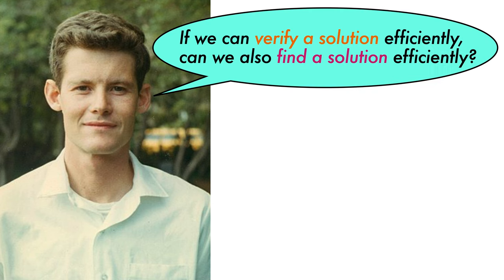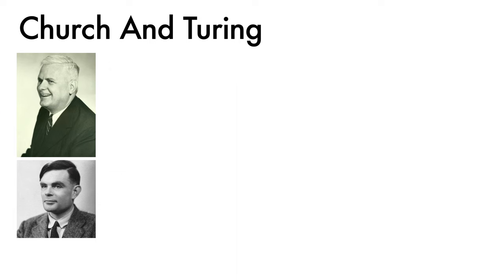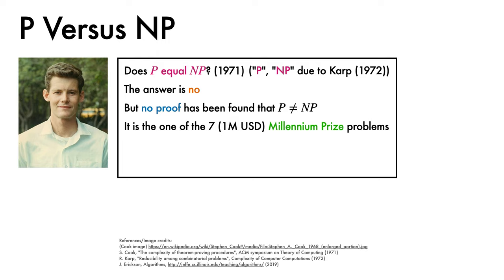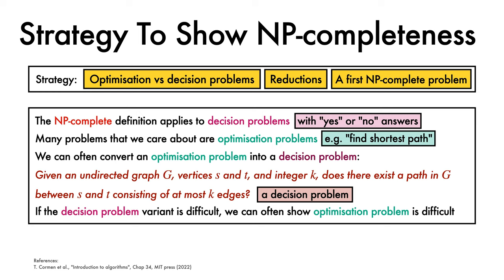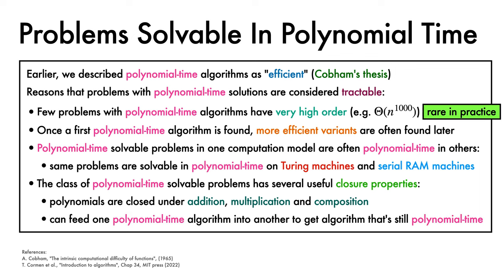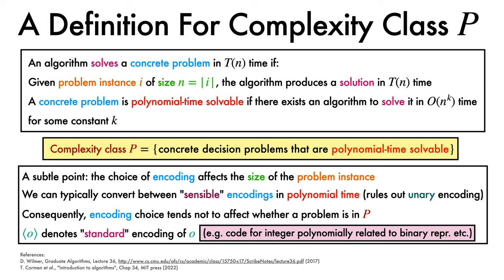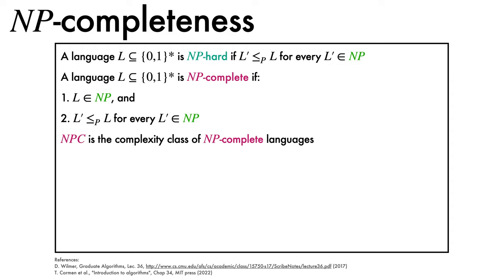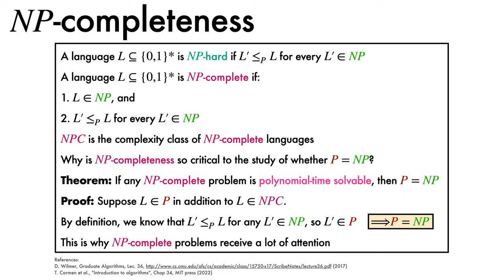NP-complete problems: Samuel's tutorial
Samuel's tutorial for NP-complete problems (history, definitions and reduction strategy).

Timestamps:
00:00 - NP-complete problems: Samuel's tutorial
00:37 - The Entscheidungsproblem (Decision Problem)
02:32 - Godel And Herbrand
03:54 - Church And Turing
05:48 - Algorithmic Efficiency
07:22 - P Versus NP
09:11 - NP-complete And NP-hard
10:16 - Strategy To Show NP-Completeness
11:45 - Polynomial-time Reductions
13:18 - A First NP-complete Problem
14:03 - Problems Solvable In Polynomial Time
15:12 - Formal Definitions: Problems And Encodings
16:29 - A Definition For Complexity Class P
17:43 - Formal-Language Theory Definitions
19:02 - Formal-Language Notation
20:27 - Alternative Definition Of P
21:36 - Hamiltonian And Eulerian Cycles
23:02 - Polynomial-time Verification And NP
24:38 - Reducibility
26:07 - NP-completeness

Detailed description:
This video begins with a short history of the "Entscheidungsproblem" (decision problem) introduced by Hilbert and Ackerman in 1928.  Next, we describe the work of Godel and Herbrand, and how it implicitly ruled out a solution.  We then turn to the efforts of Church and Turing, who contributed independent formal proofs that no general procedure could be found to decide if an arbitrary proposition is provable from axioms of first-order logic. Turing's work on the halting problem, in particular, highlighted that many problems simply cannot be solved at all!

We then turn to algorithmic efficiency, adopting the convention (known as Cobham's thesis) that problems that can be solved in polynomial-time algorithms are tractable. These are distinguished from those problems whose answer is "yes" and which can be verified in polynomial time (NP) and problems whose answer is "no" and which can be verified in polynomial time (co-NP).

Next, we introduce the P versus NP problem, a Millenium Prize problem that remains unsolved. We distinguish NP-complete and NP-hard problems and visualise their relationship according to how every reasonable human sees the world (i.e. P != NP).

We then describe a strategy for showing that a problem is NP-complete, which builds on three pillars: (1) converting optimisation problems to decision problems; (2) polynomial-time reductions; and (3) a first NP-complete problem (the Cook-Levin Theorem).

Next, we examine in more detail some practical reasons why problems solvable in polynomial time are considered tractable. We then turn to formal definitions of problems and encodings, and a definition for the complexity class P.

The last part of the video focuses on formal-language theory. We introduce a host of definitions that link decision problems and the algorithms that solve them, and introduce the notion of "accepting" a language and "deciding" a language. Within this framework, we provide an alternative definition of P and describe polynomial-time verification and NP. We conclude with a discussion of reducibility and NP-completeness.

Topics: NP-completeness PvsNP NP-hard